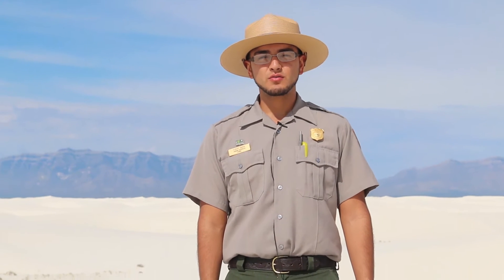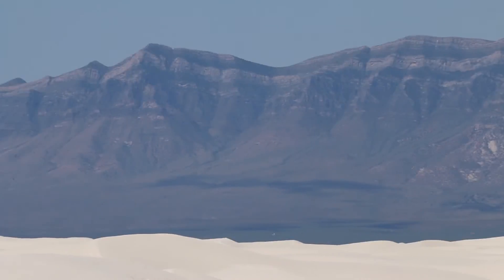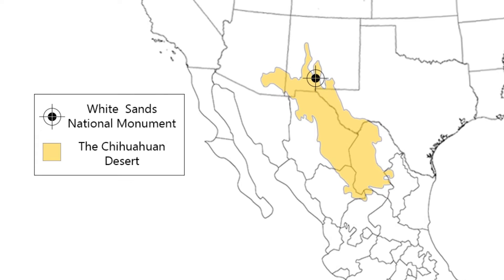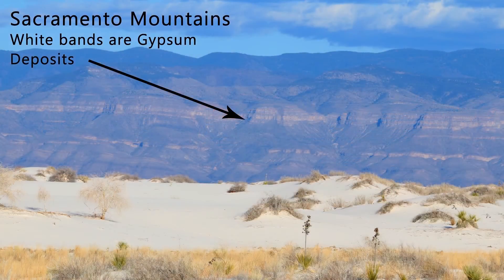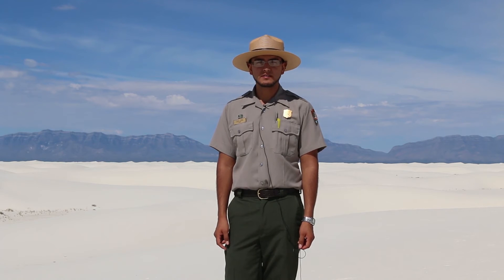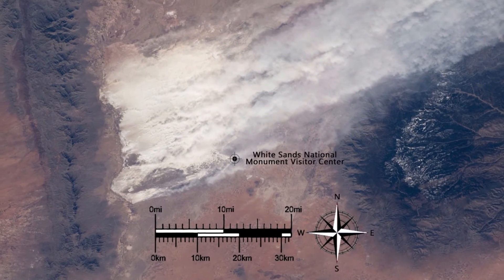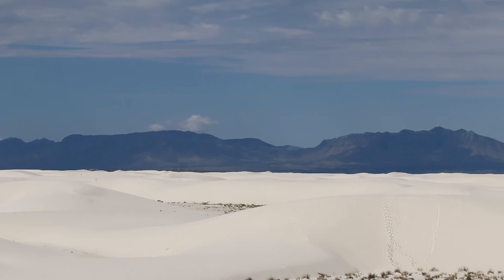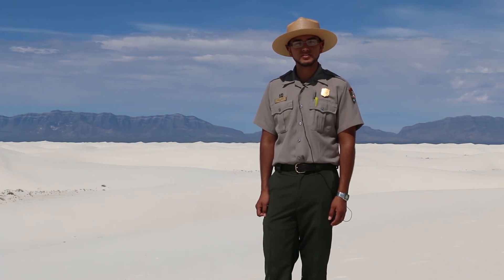Water and Wind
Learn how the dunes at White Sands National Monument get created.